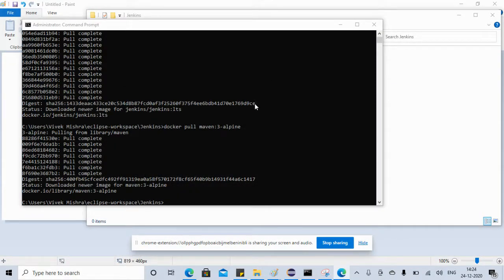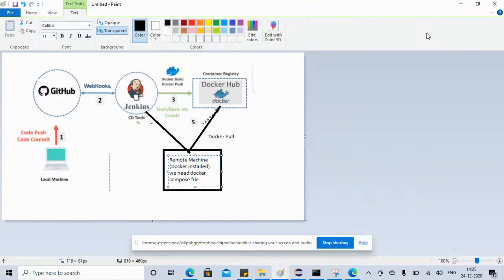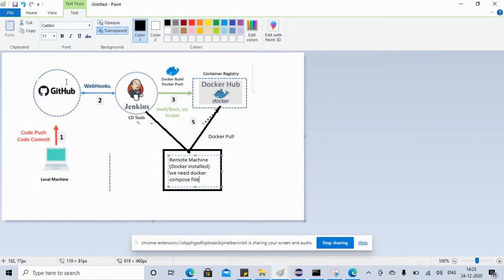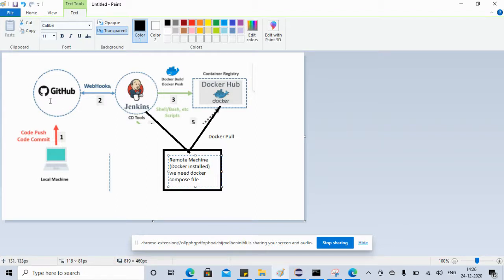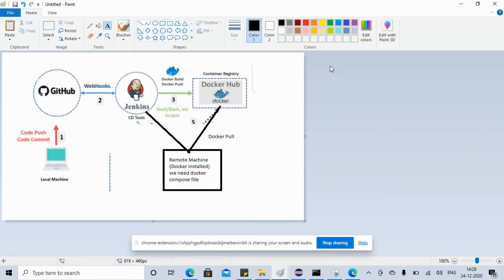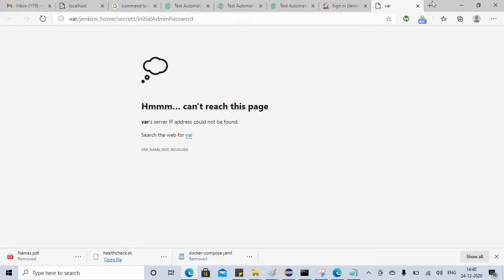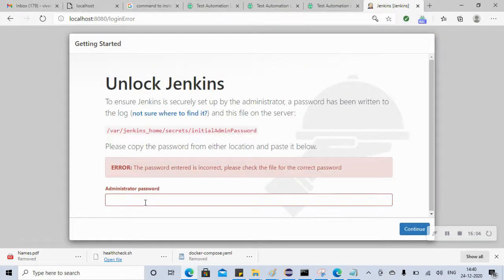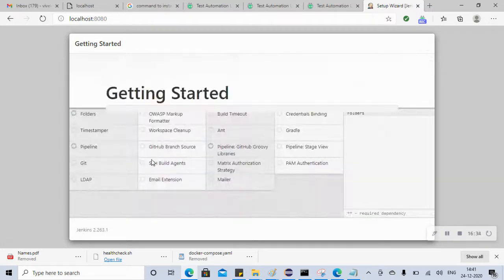Chapter 9 - How to set up Jenkins in Docker